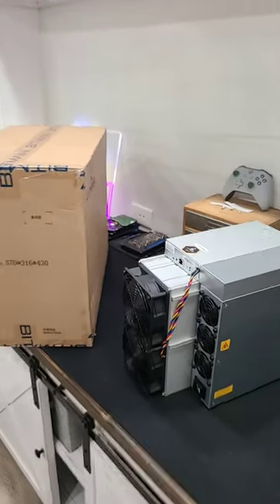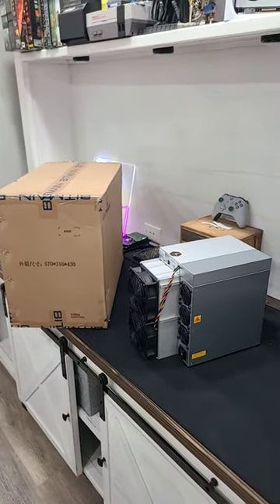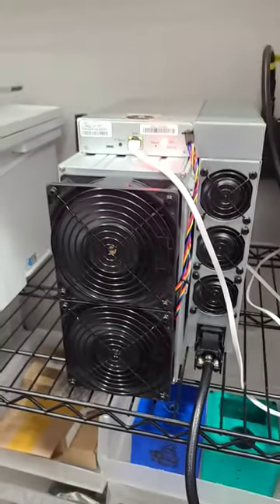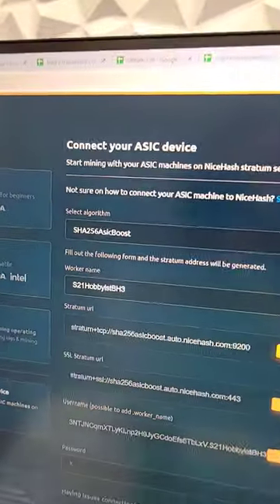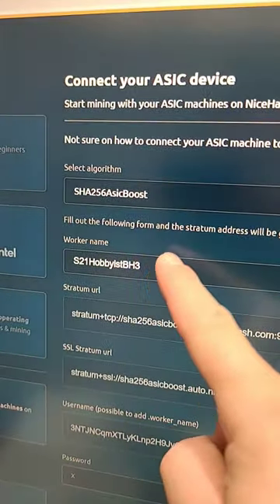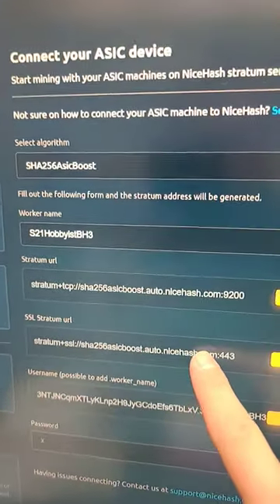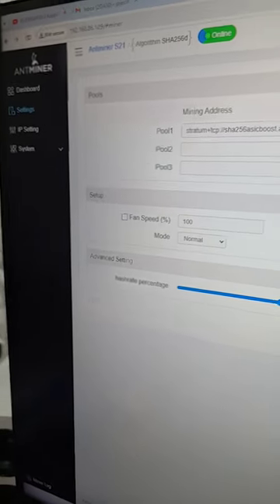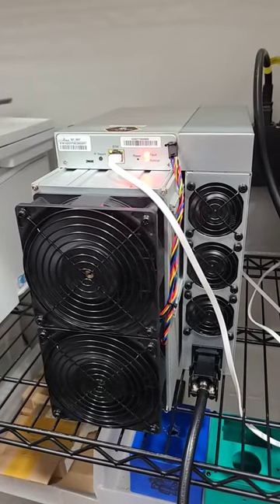What is the Best Mining Pool for My Bitmain S21 Bitcoin Miners?